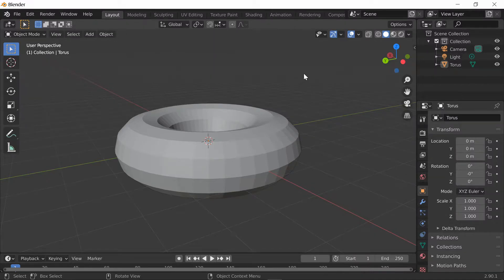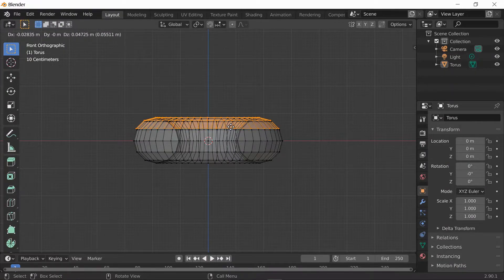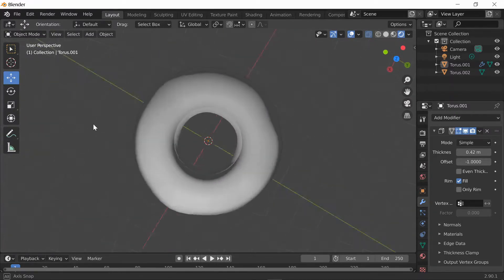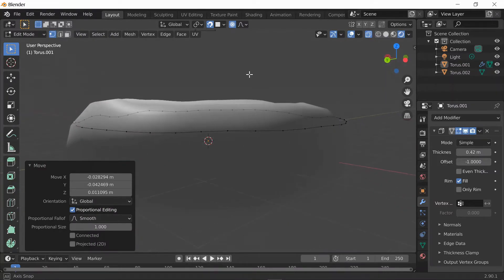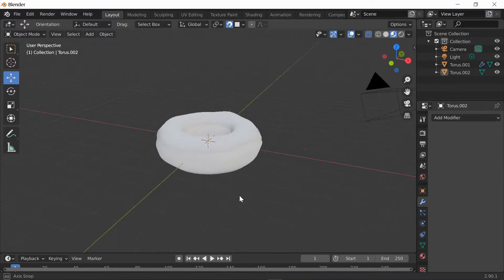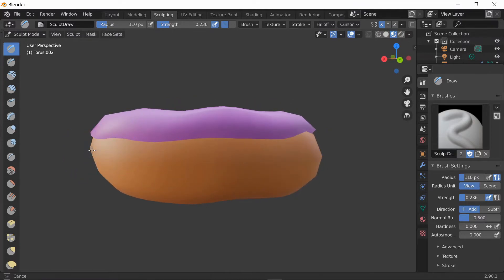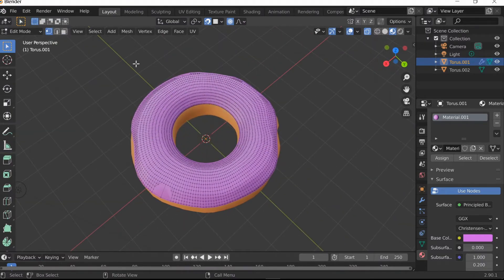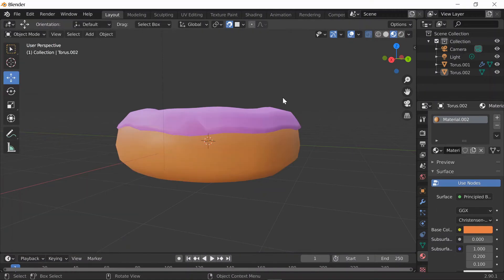Blender donut part 2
Hey guys this is Blender donut part 2 I hope you enjoy the video! : )

Sorry my voice is totally weird and the video is over 14 min :) I will try my best in voice acting :)